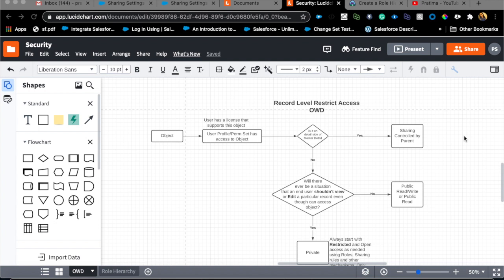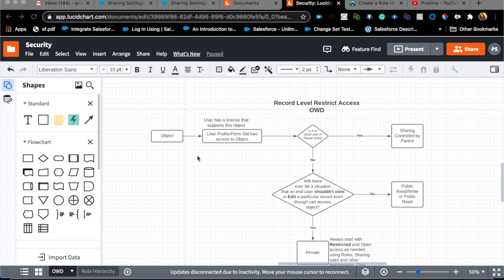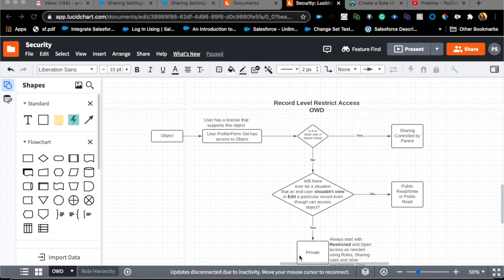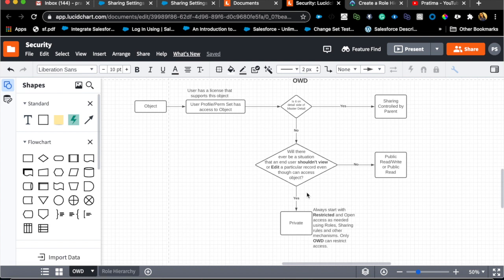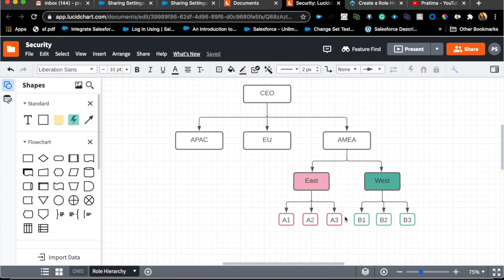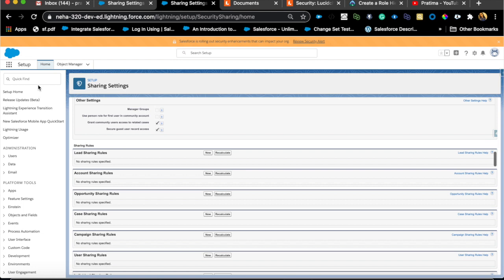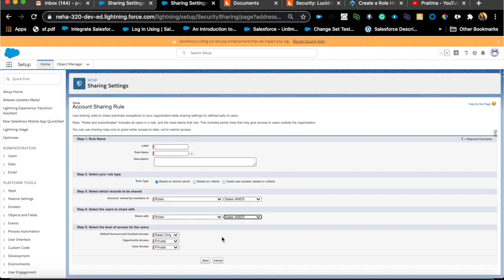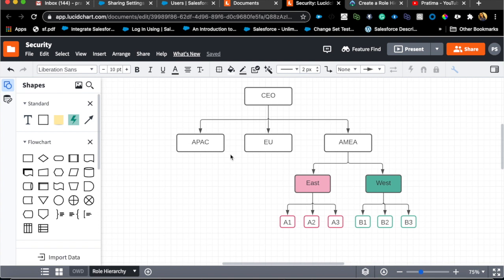Security Model to Share or Restrict Records - OWD, Roles and Sharing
This video covers the fundamental concepts related to record restricting and sharing, setting up Org Wide Default(OWD), Sharing Settings, Role Hierarchy, and Sharing rules. Its a topic I am very passionate about! Here is a great trailhead module to learn in more detail.